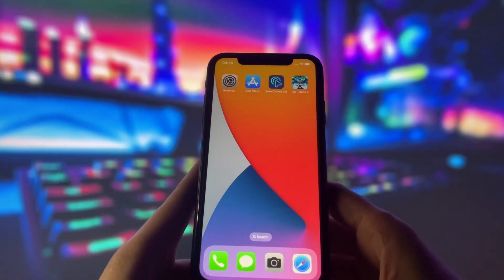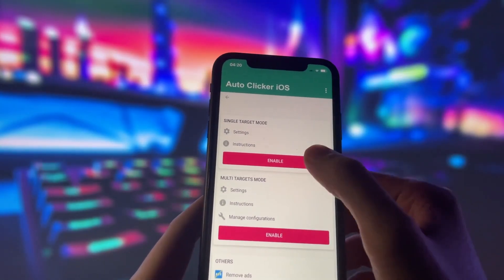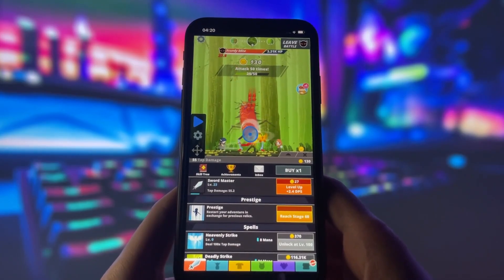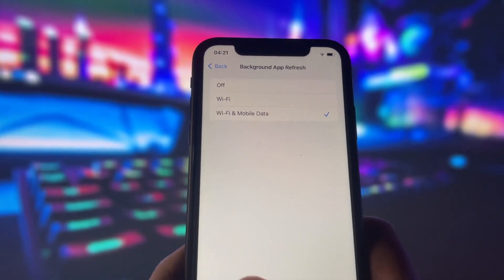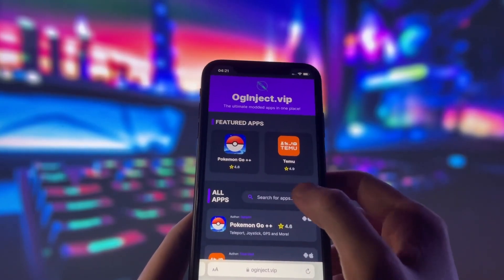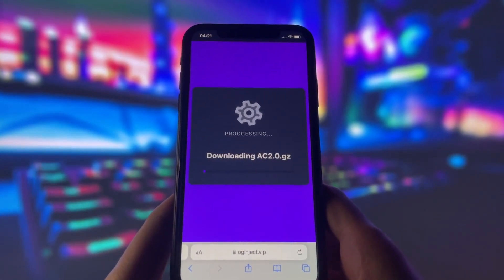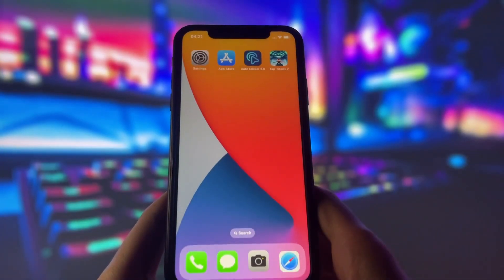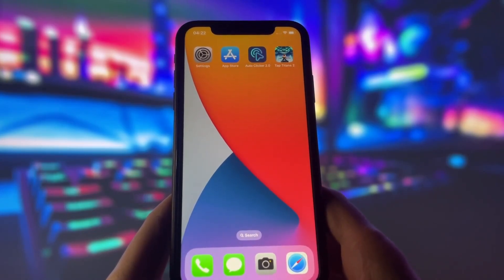Finally Auto Clicker for iOS iPhone iPad! Auto Clicker on iOS 17 (NO JAILBREAK)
Hey guys, In this video, we will show you how to get auto clicker for iOS devices, which is easy to use and works on any iOS version. You will learn how to set up multiple click points, adjust the time intervals, record swipes, and more. Watch this video and discover how to save your time and energy with an auto clicker for iOS 17. No jailbreak required!